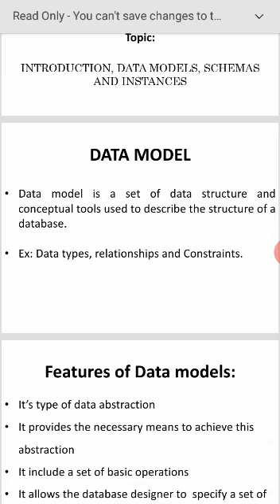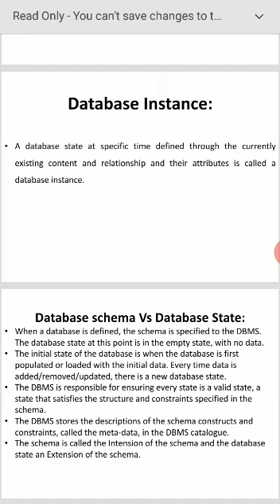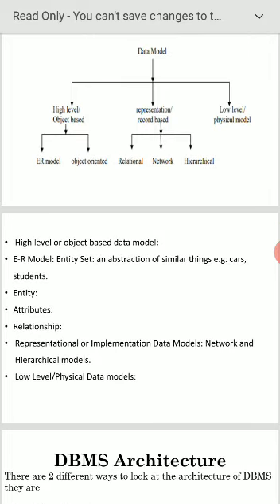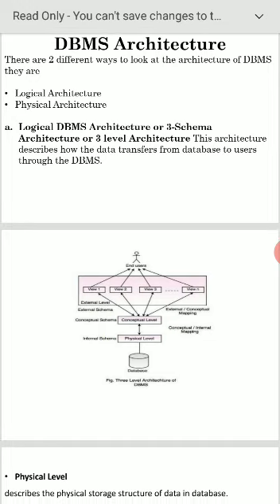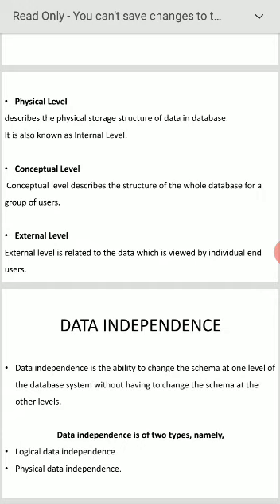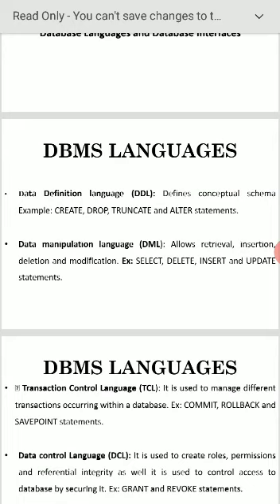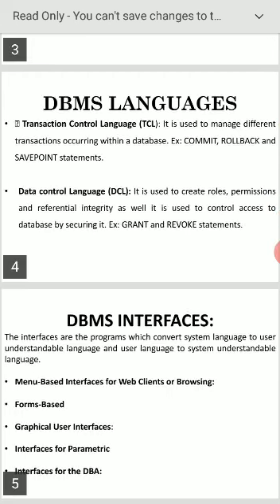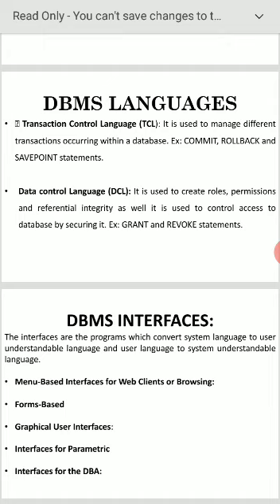DATA BASE MANAGEMENT SYSTEM (DBMS) SESSION (7,8,9)